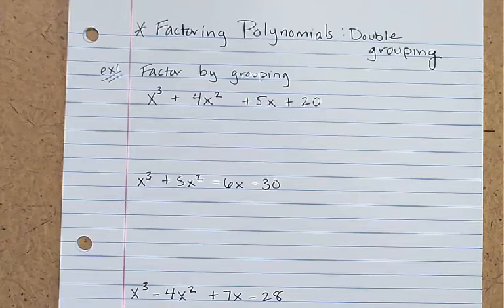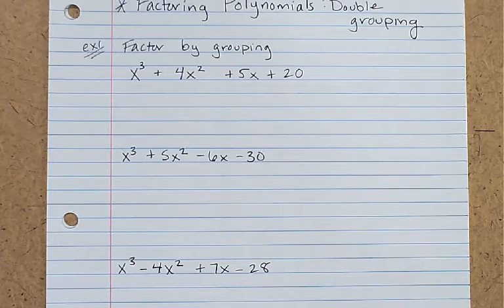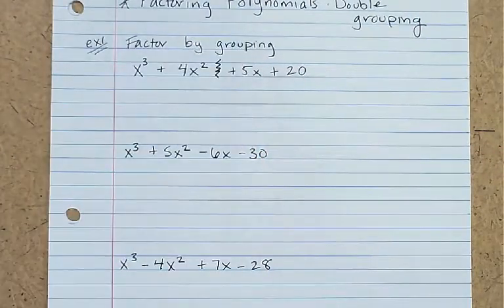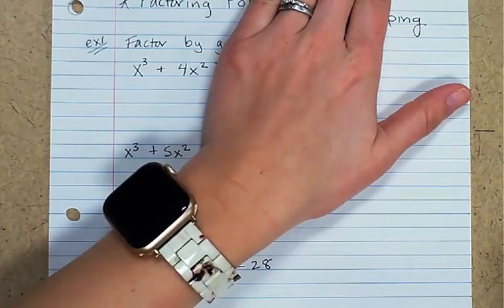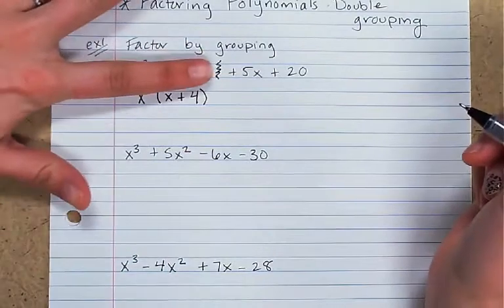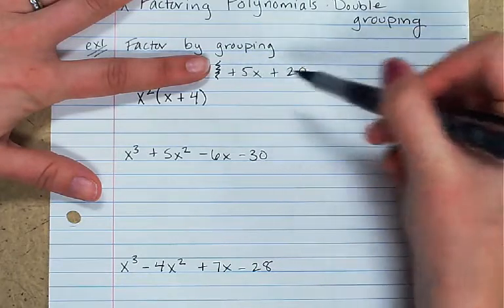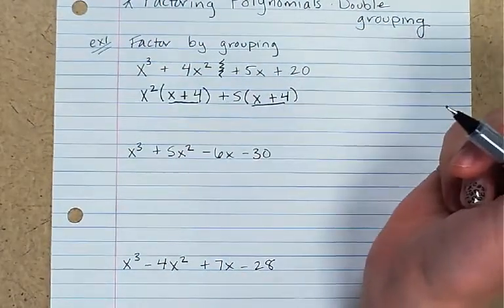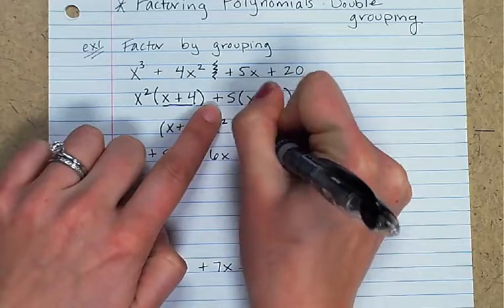Factoring Polynomials Double Grouping A1.mp4